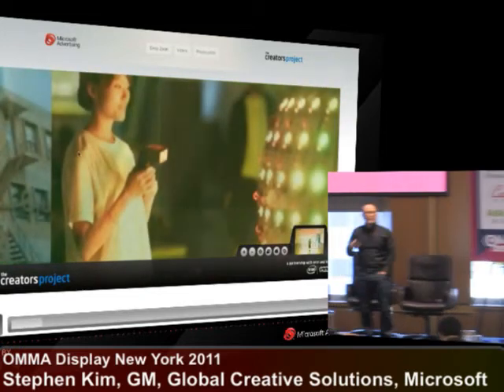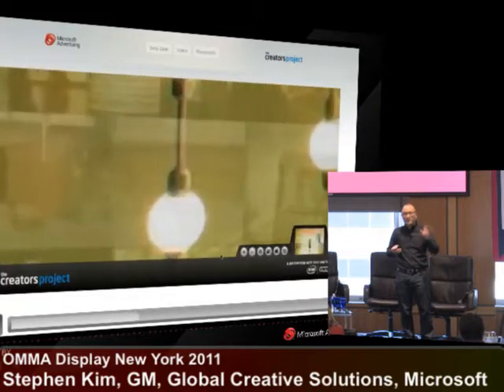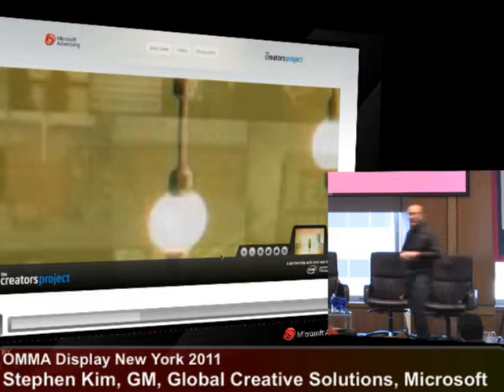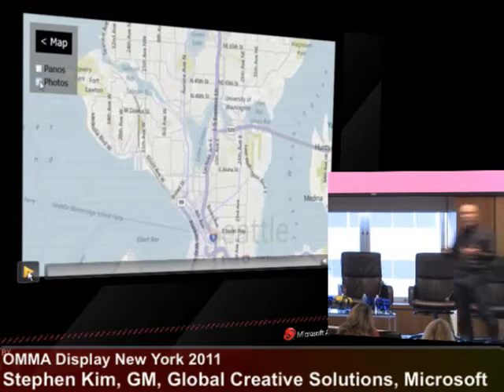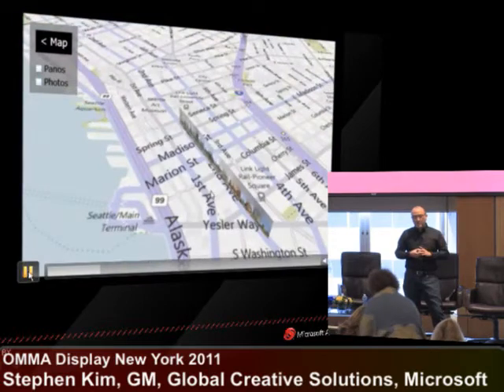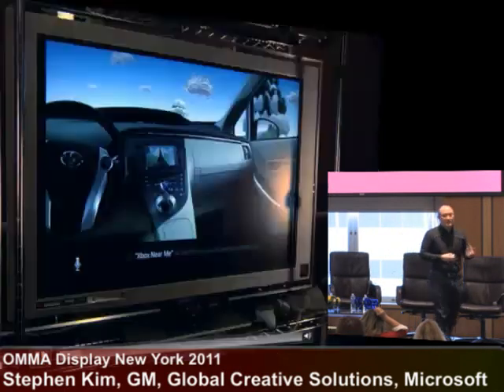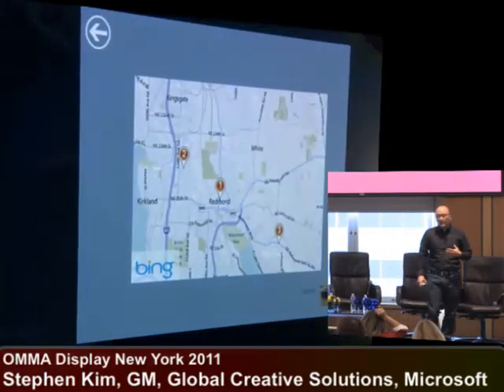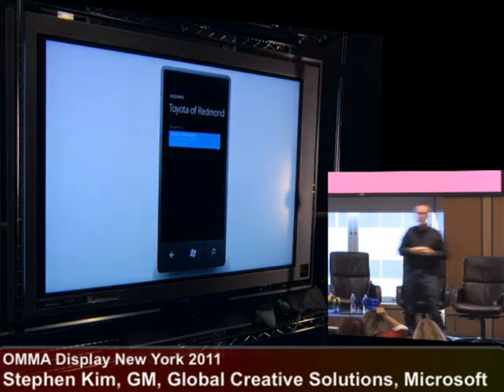The Digital Display Journey: Brand and Consumer Storytelling Intersect - Pt. 2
Recorded live at OMMA Display NY on 11-07-11.

Presenter: Stephen J. Kim, General Manager, Global Creative Solutions, Microsoft

Brand advertising is inextricably tied with the challenge of telling brand stories to consumers in compelling and memorable ways.  Digital display advertising is evolving to meet and even redefine this challenge with new platforms and consumer interaction models.  This session will offer a portfolio of case studies where marketers are beginning to leverage social media, natural user interfaces, and evolving devices to engage consumers with their brand stories.  We will also take a peek into the near future on what technologies hold real promise for driving the evolution in the online landscape.